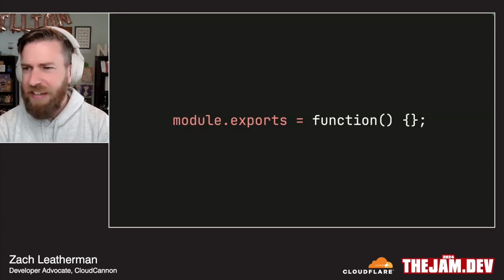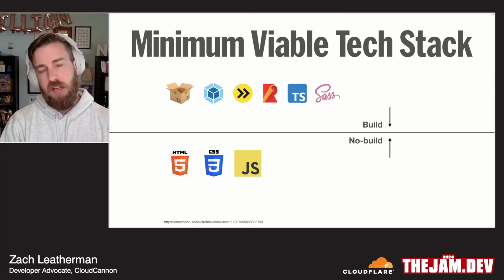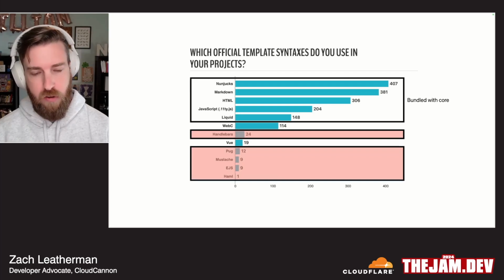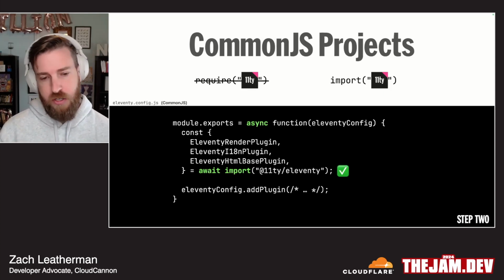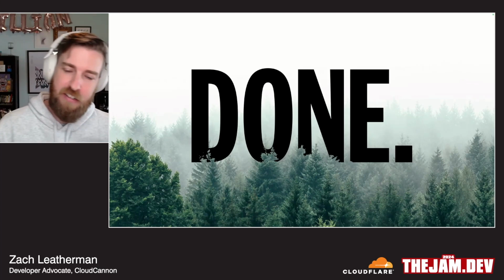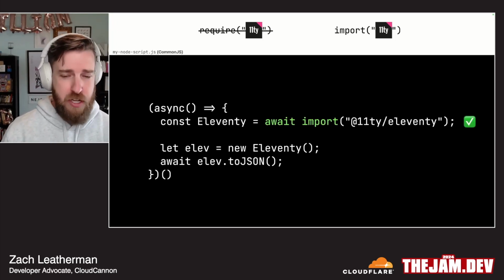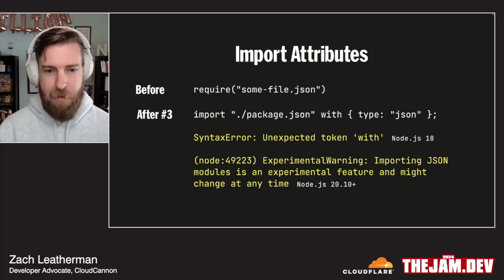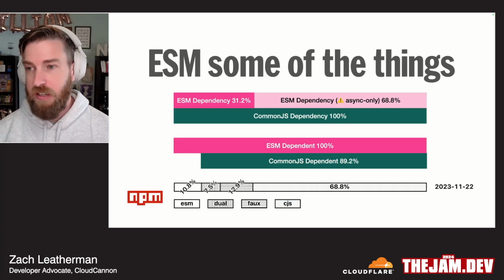Lessons learned moving Eleventy from CommonJS to ESM in 2024 by Zach Leatherman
The Eleventy code base is now written using first-party bundler-free EcmaScript Modules. In the last six months we’ve migrated our Node.js project from CommonJS to ESM and we learned quite a few things along the way.

In this talk I’ll share what we learned, why we waited so long to make the jump, why it was an important change moving forward, and our community/ecosystem considerations as Eleventy enters year seven of its existence.